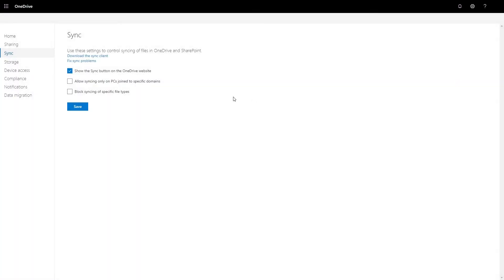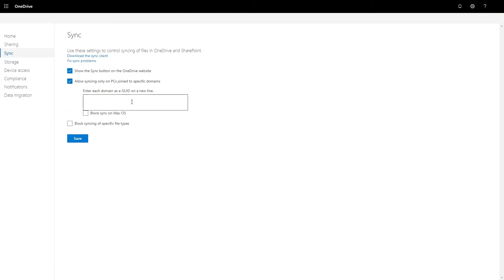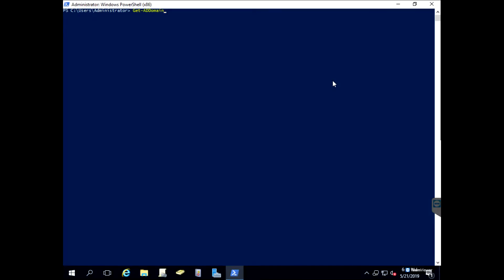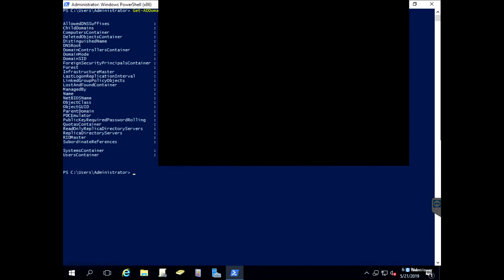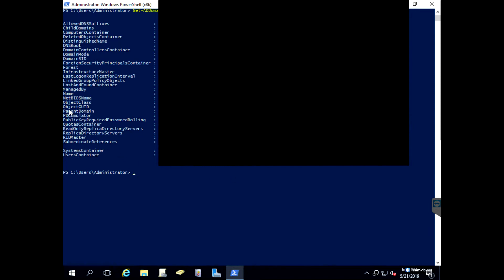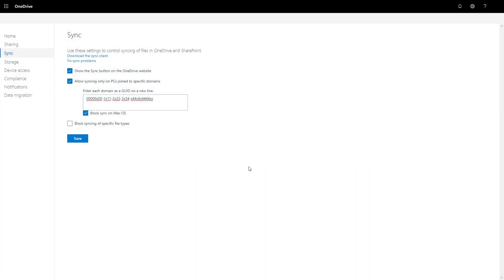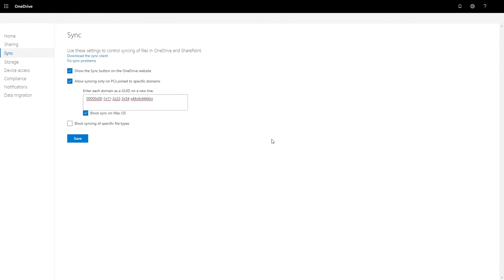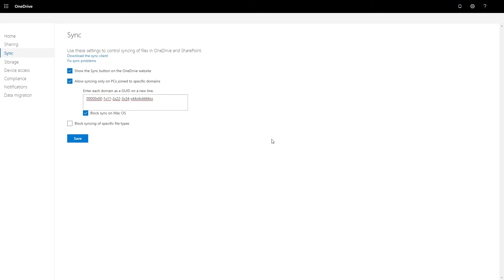How to Restrict OneDrive & SharePoint to PC's Joined to Specific Domains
You may have a lot of sensitive data in your organizations Office 365 Tenant. Staff and Employees are all too willing to sync this data to their personal computers that you have no control over. Microsoft has given us a way to restrict this access to only computers that are joined to specific domains, where you can set rules through group policy or whichever directory management software.

Keep in mind that this only disables sync, users will still be able to browse and download these files through a web browser. To restrict this, you will need to limit IP addresses or even utilize Conditional Access.

If you have any specific request for IT videos on how to manage your Office 365 or Active Directory environment, please speak up in the comments below.